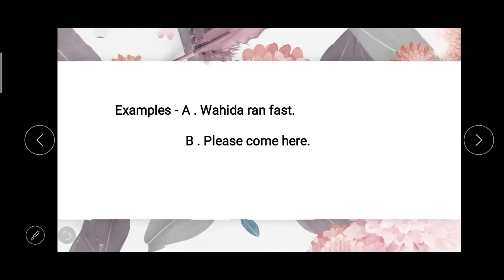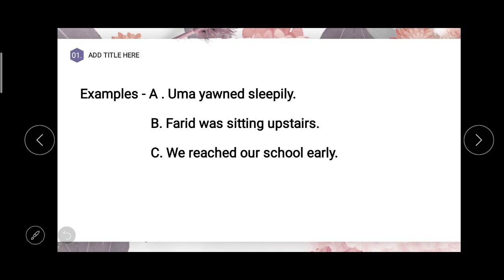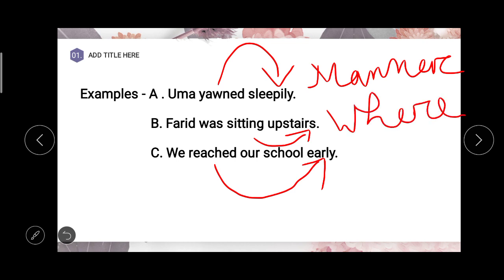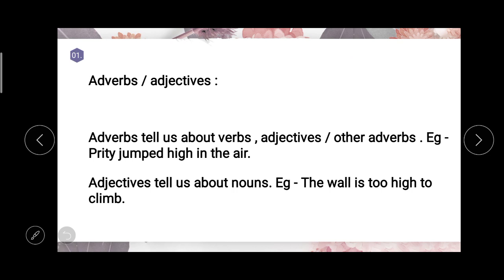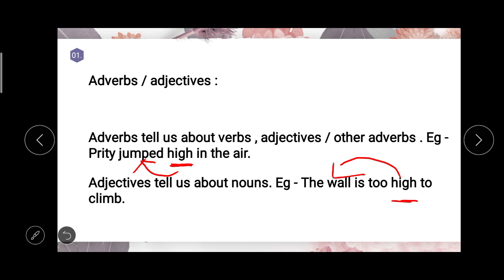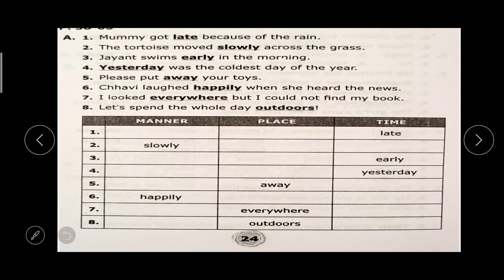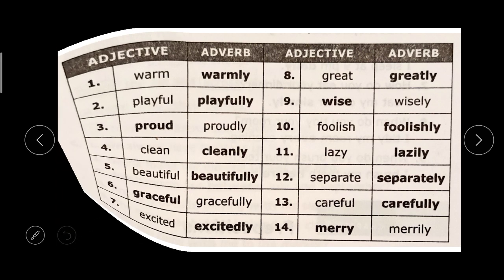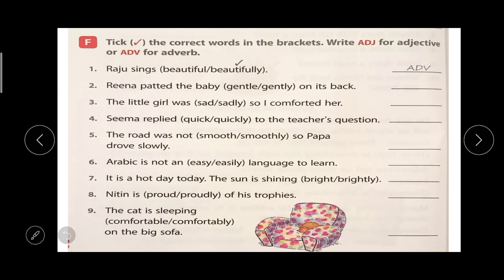class IV - Adverbs.